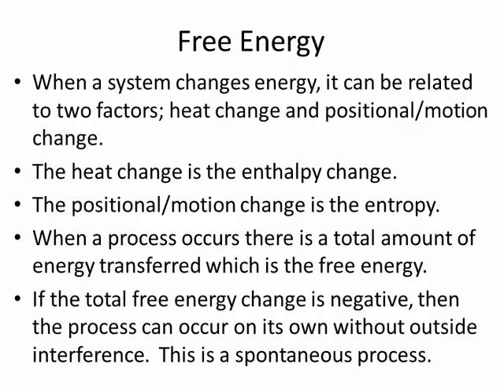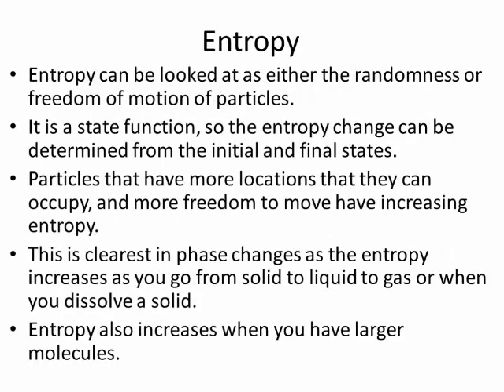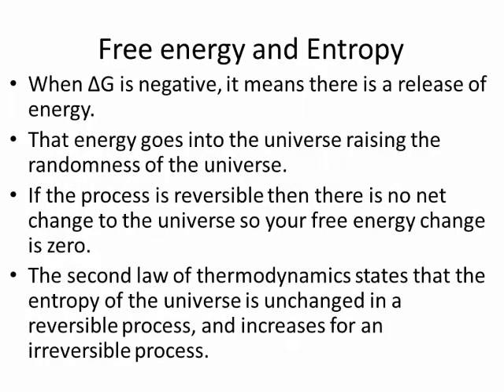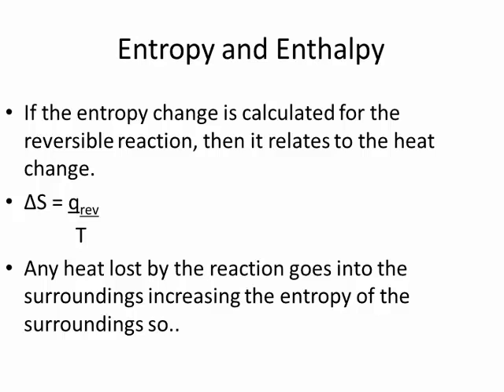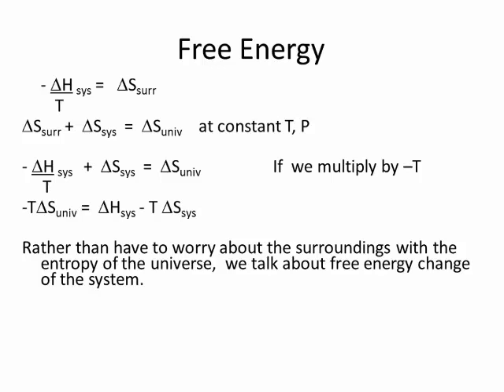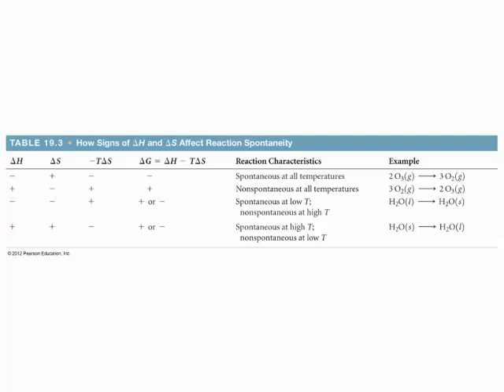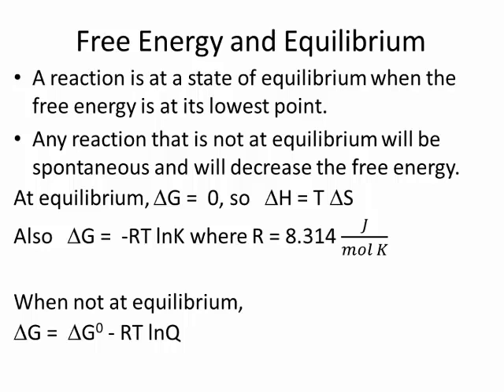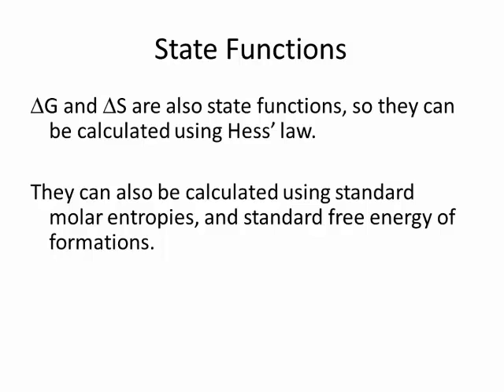AP Chem Vodcast (Thermodynamics)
Vodcast from Mr. Christopher Luck (2014), served over a decade of AP Chem students from Souderton Area High School. Works with Chapter 19 (Brown LeMay). Free to distribute with permission from author.